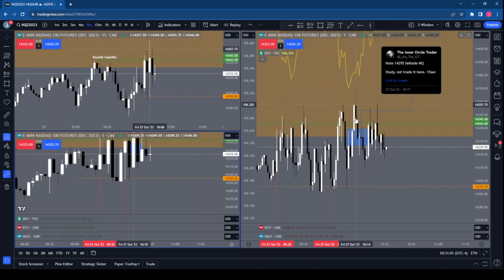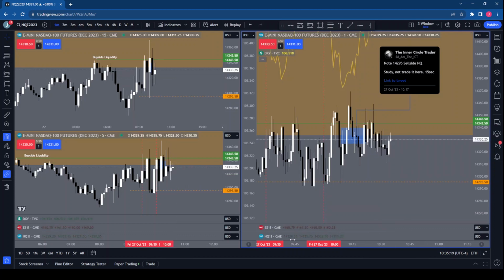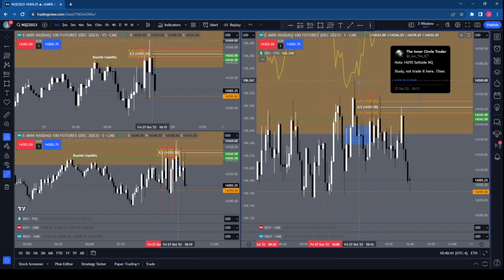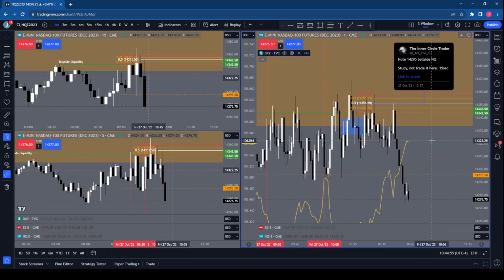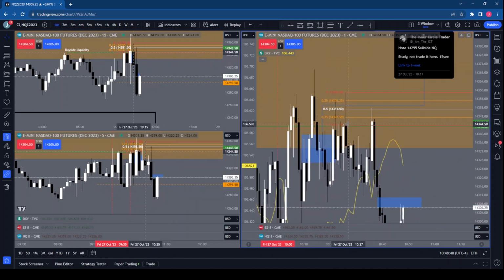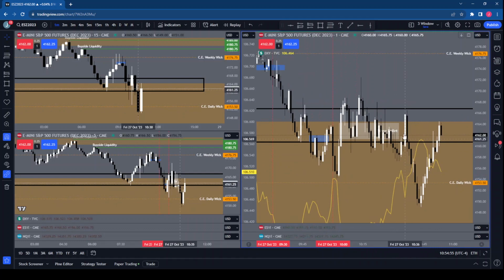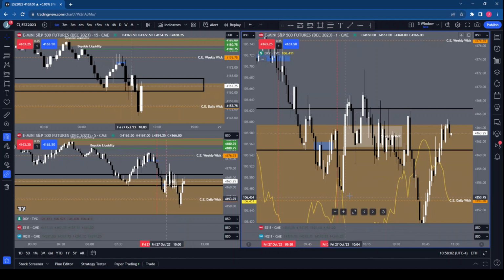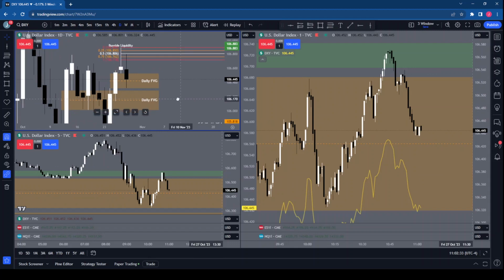Precision Price Reading: Studying ICT's Tweet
This is my interpretation of price in accordance with ICT's 2022 Mentorship Episode 15, I suggest you learn from that before watching this.